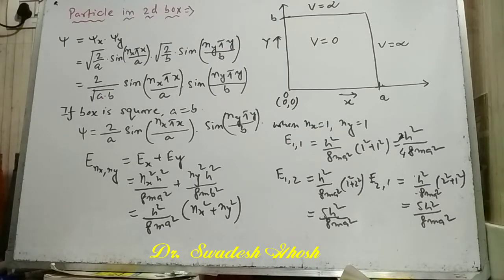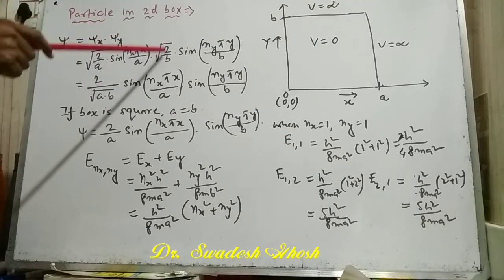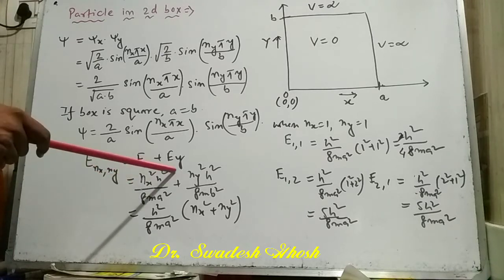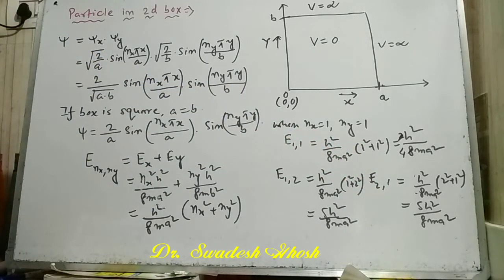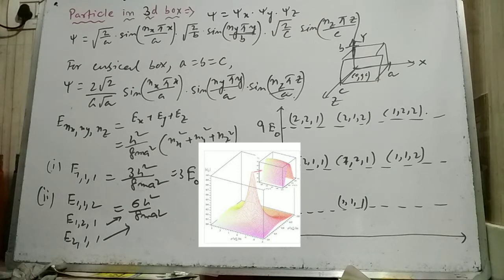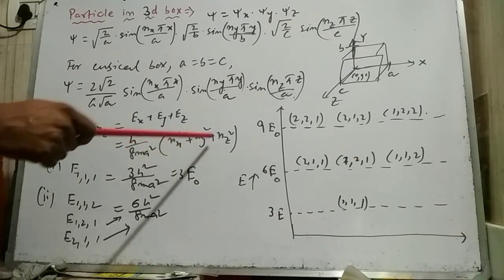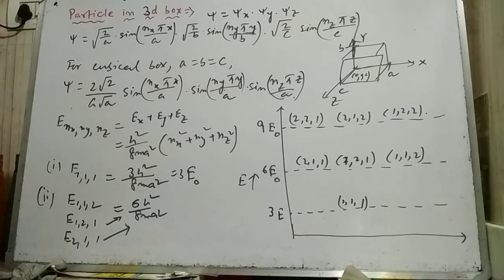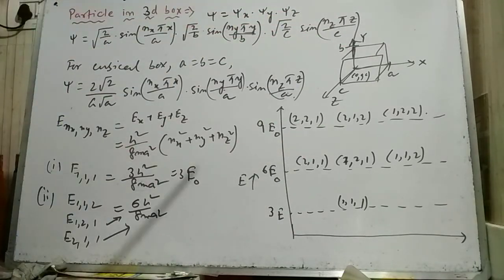LEC 9 # Particle in 2d and 3d box l Degree of Degeneracy l Distortion of cubical box l